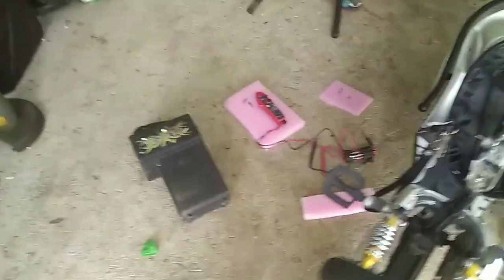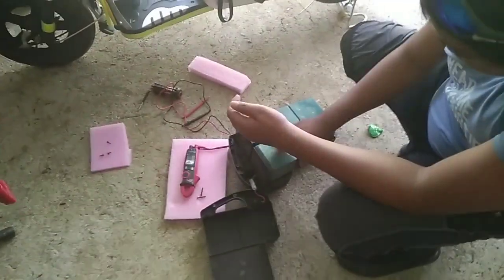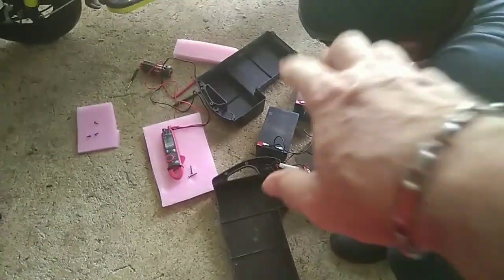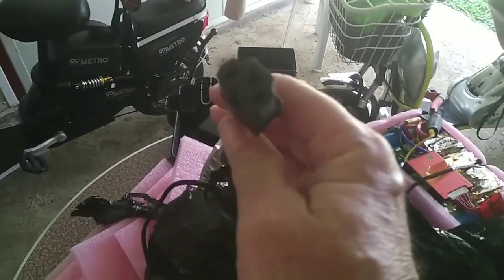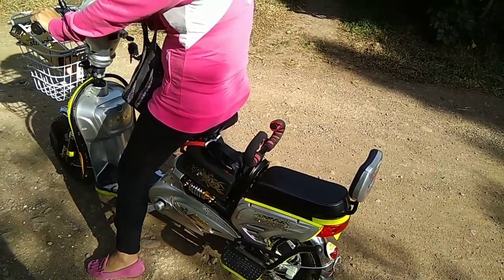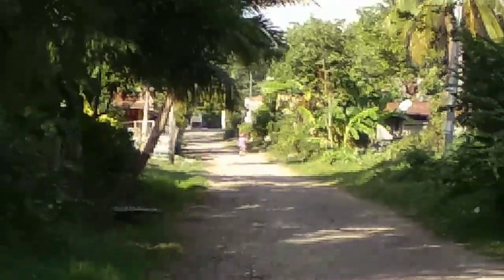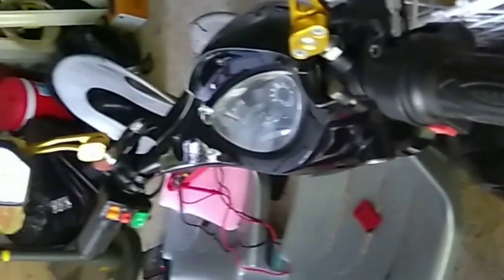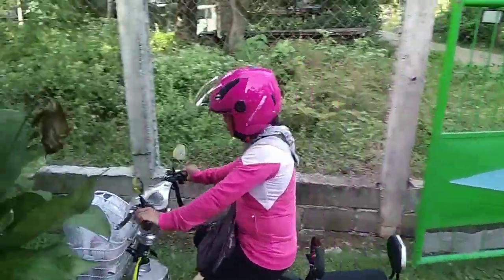Our New E Bike Batteries and Solar here in the Philippines From Scott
Our new E Bike Batteries and Solar here in the Philippines. this is made with lithium batteries.

Living in the philippines with costs and adventures. I will bring costs of visa's and stamps. I will talk about the food and culture and the wonderful people and advice on dating and overall living costs of living, married to a filipina, How it is living in Mindinao Bukidnon philippines. We are here to help anyone that needs help.

The items below are sites that we have used to purchase items through. I do make commission if you hit the link and purchase product.

Ruth and Tom Philippine Adventures

To book a room you can book through here
Booking.com

Save on flights booking up to 13% please hit the link below CheapOair

UAE Visa Information and get your Visa please hit the link

To book tickets Bus,Plane, Train, Philippines and Asia hit
12goo platform to use for traveling around Philippines and Asia

We purchased our Expandable house through Alibaba

Thank you for your comment and support.